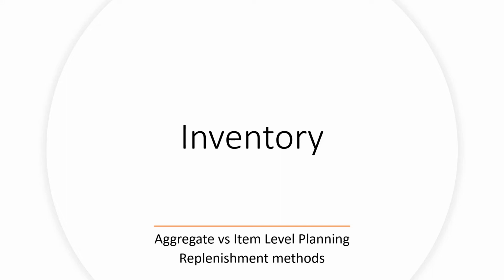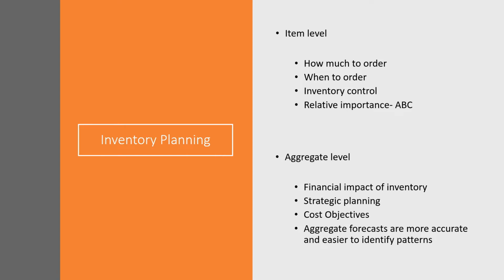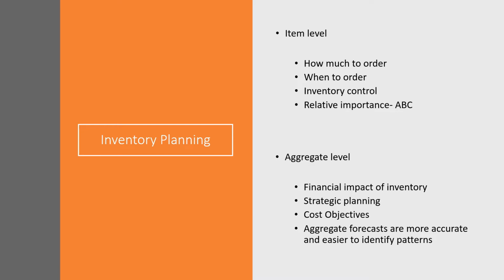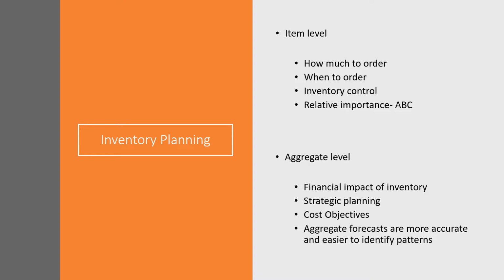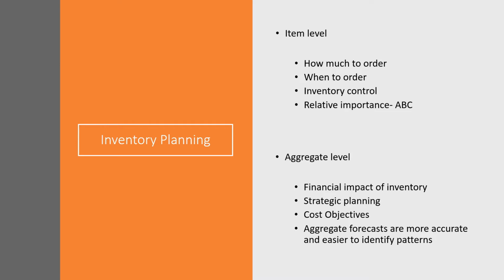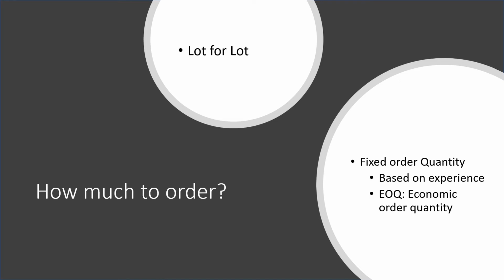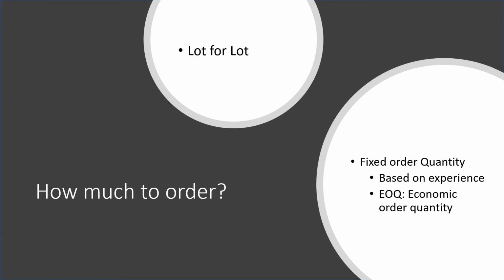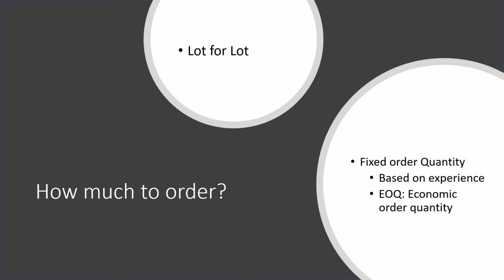Inventory Planning and ordering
Item level inventory planning
Aggregate level inventory planning
How much inventory to order
EOQ introduction